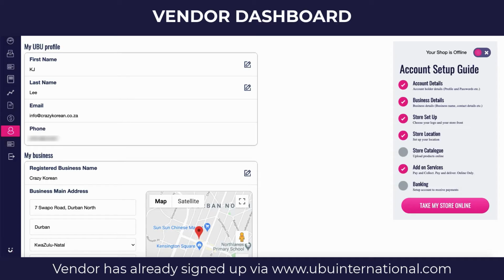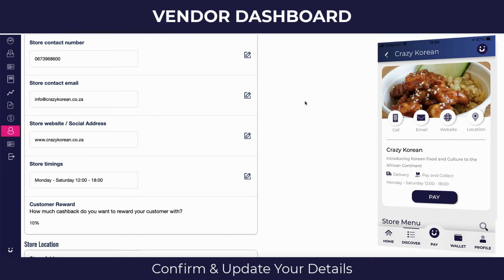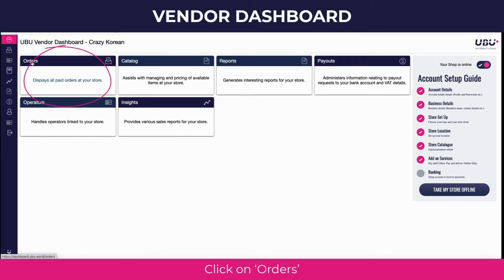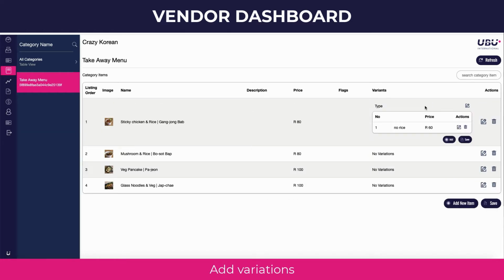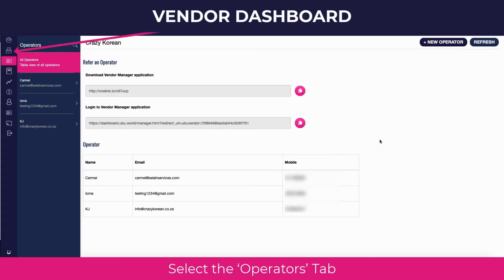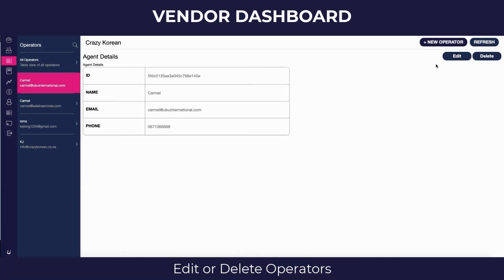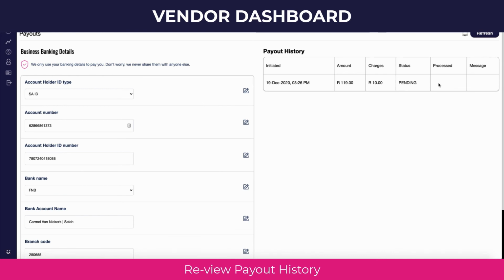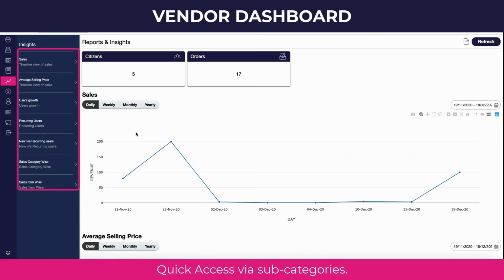Understanding The UBU Dashboard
In this video, I navigate UBU International's Vendor Dashboard.

I mention how to update your profile, add category items, process orders, add staff members and how withdraw your money.

0:00 - 0:40 - Selah Services Introduction
0:40 - 7:35 - Updating Your Profile
7:36 - 9:14 - UBU Vendor Dashboard Overview
9:15 - 14:45 - Adding Items
14:46 - 19:14 - Adding Staff
19:15 - 22:04 - Withdraw Your Money
22:05 - 25:30 - Business Insights
25:31 - 25:36 - Selah Services Outtro

Carmel Van Niekerk